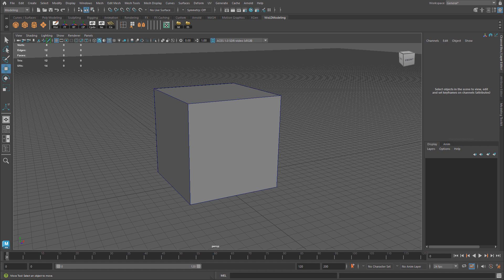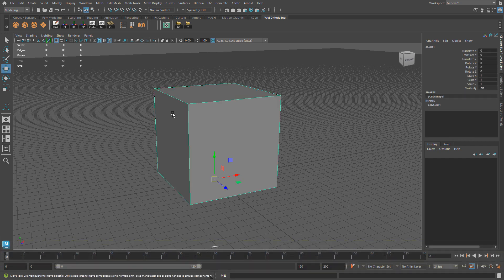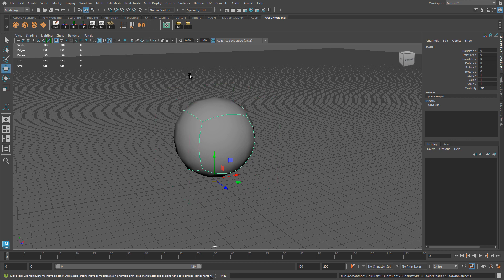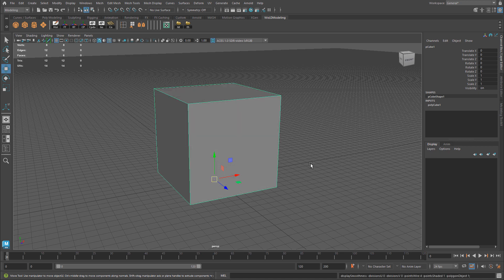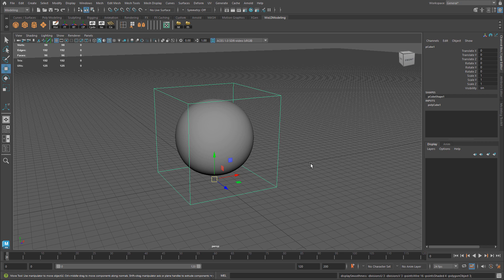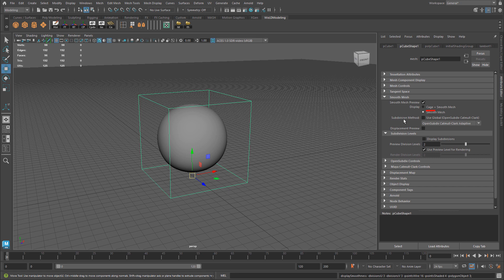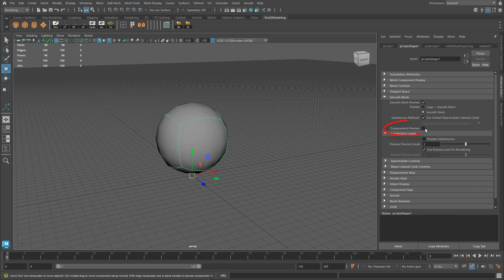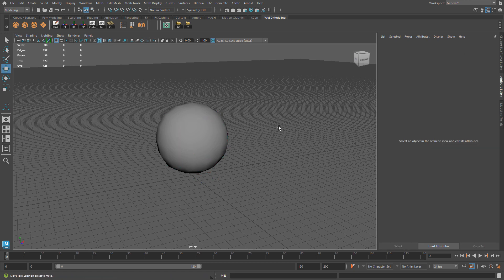Maya Quick Tip 18: Fix Low-Poly Cage Displayed on Smooth All Subdiv Preview When Pressing 3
How to fix low-poly cage being displayed on Subdivided objects when using 3 shortcut for Smooth All or Subdiv Mesh Preview.